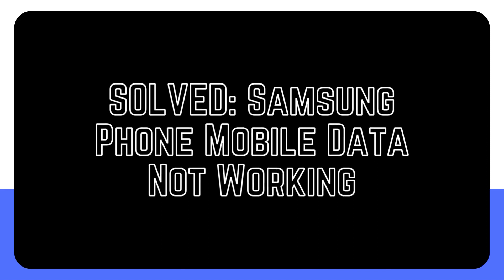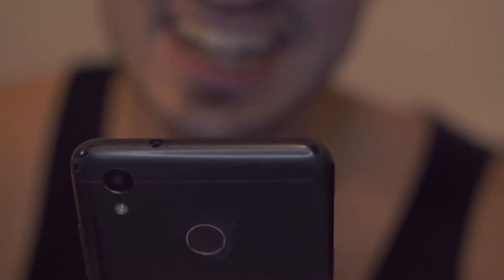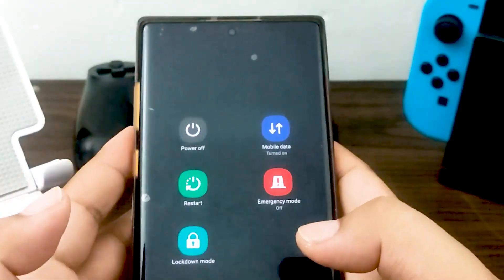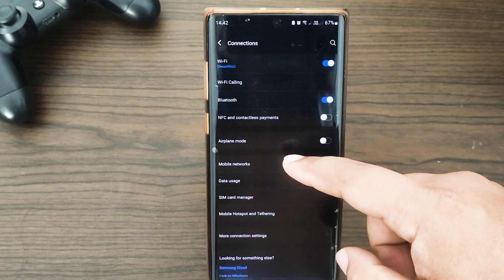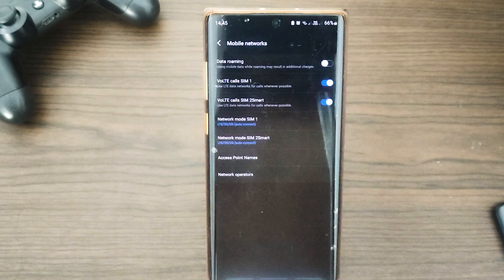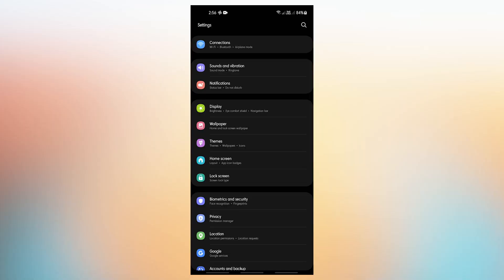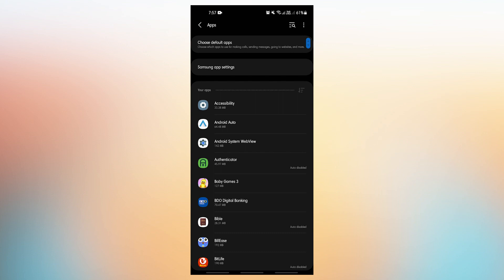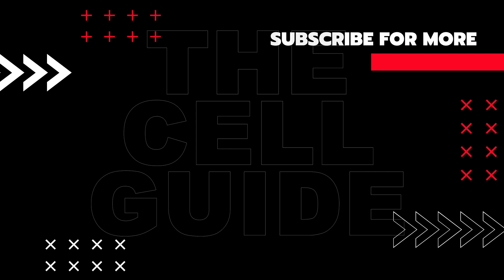SOLVED: Samsung Phone Mobile Data Not Working | Keeps Disconnecting | Won't Connect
Many Samsung phone or tablet customers say that mobile data doesn't function. We provide answers to this widespread issue. Usually, a user must do a few troubleshooting procedures before determining a problem's source. That’s this video is all about. Check out the troubleshooting steps and solutions that you can do if mobile data on your Samsung is not working.
Because there isn't a single explanation for all mobile data problems, you'll have to eliminate some of the more likely suspects. To figure out why your Samsung phone or tablet won't connect to mobile data, use the troubleshooting procedures listed below.